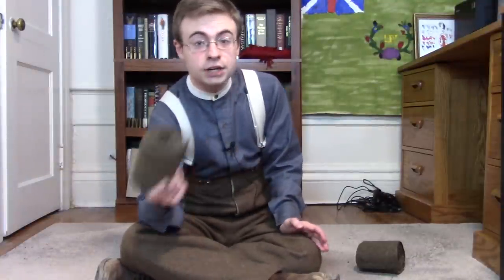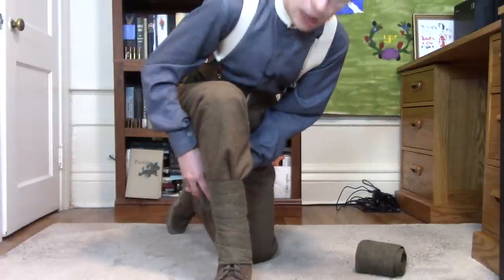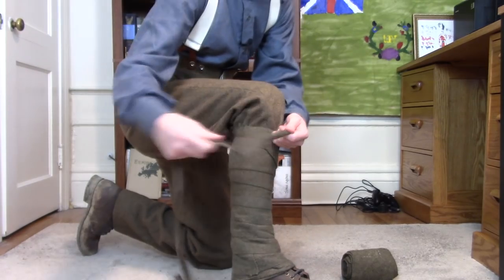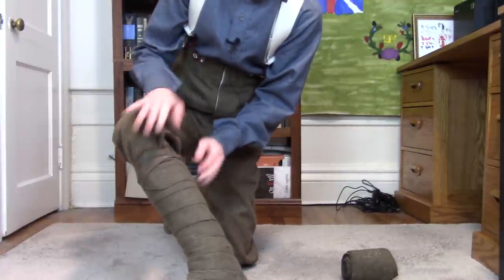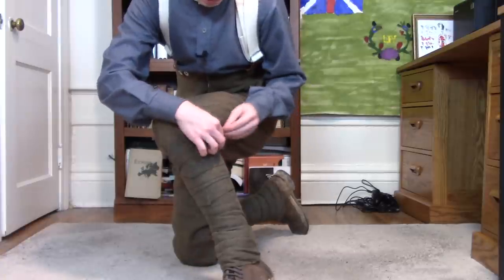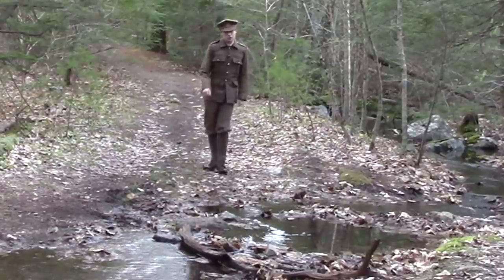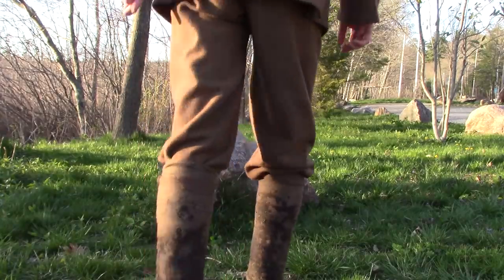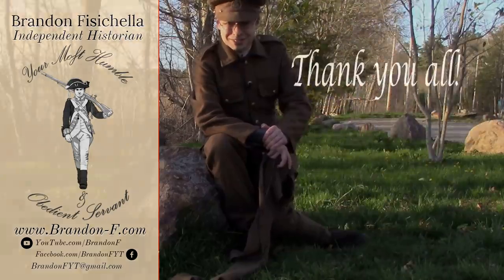Puttees in World War One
While they have been used throughout most of human history, under many different names, puttees are probably most iconic to the late 19th and early 20th Centuries.  So, what were they used for? Were they practical? And how do you put them on without them unraveling around you? -